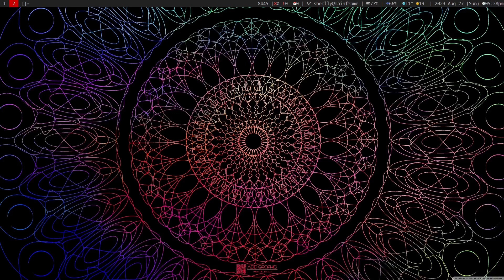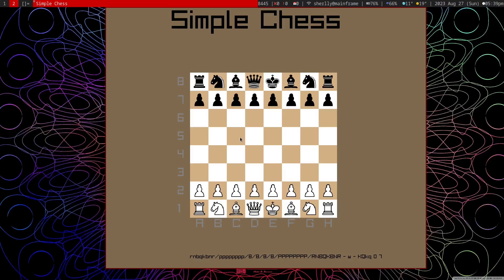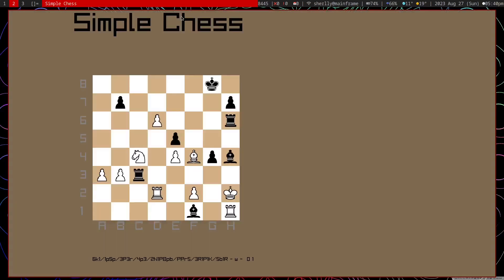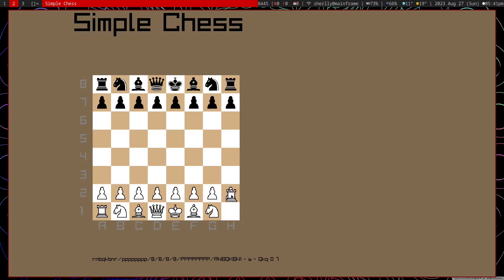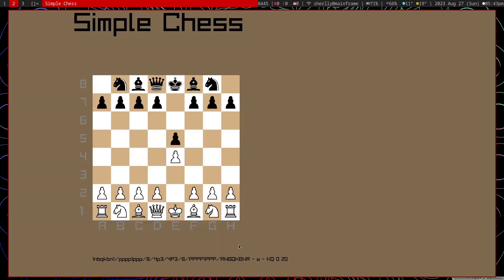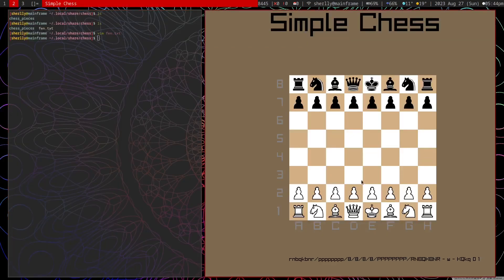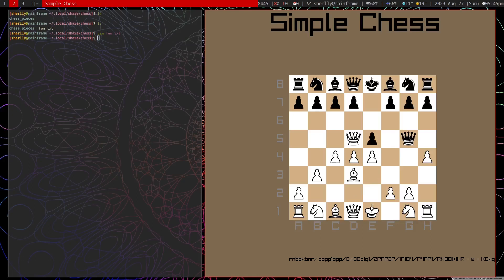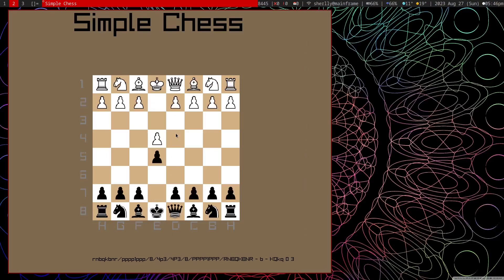Simple Chess Board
This video explores a simple chess board I made in C

I am a data scientist who has been a performing mentalist for many years now.
My videos span mentalism tutorials, performances and other topics.